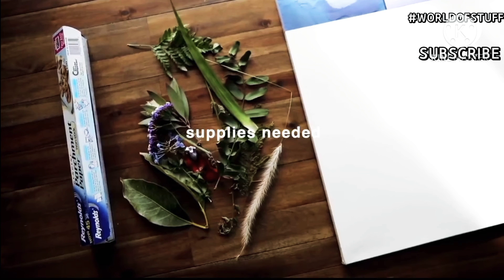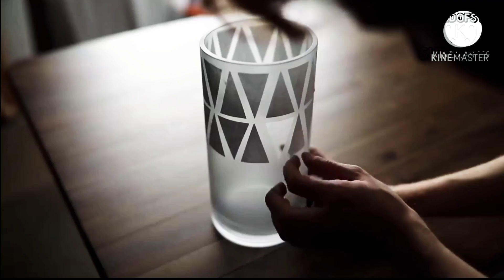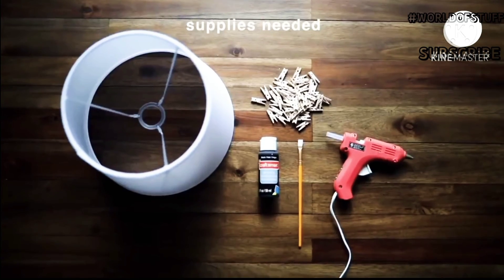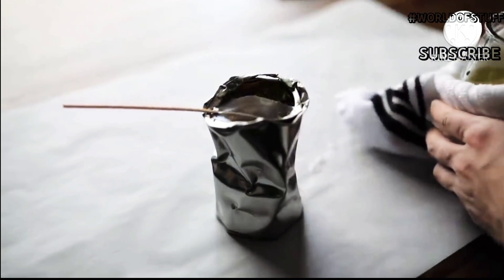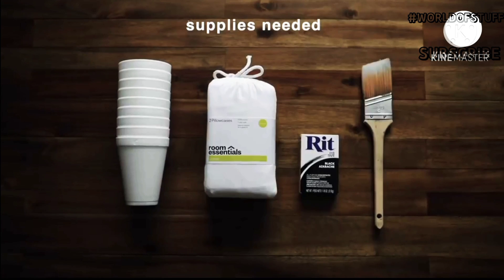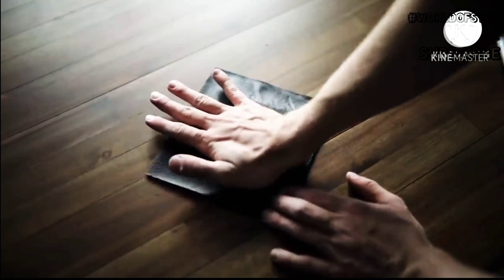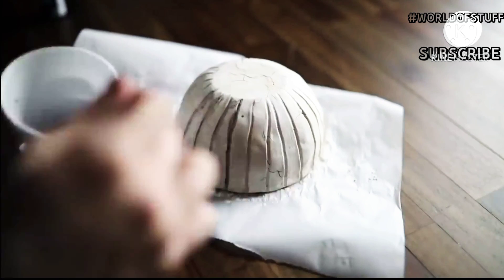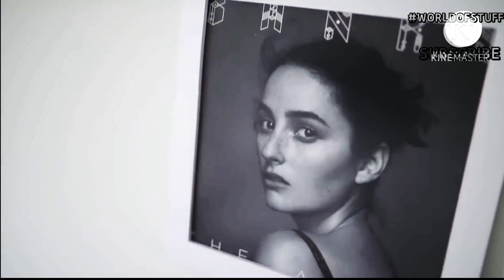Trending DIY home decor by WORLDOFSTUFF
Hey there!
WORLD OF STUFF is here,
DIY BY WORLD OF STUFF

Hope you all absolutely enjoyed
Trending DIY home decor By World of Stuff,
Then,make sure to smash the like botton,
For more STUFF,

# Time Zone #

0:14   = 1st DIY project Home Decor Wall Decor

1:20   = 2nd DIY  project Glass Decor

2:38   = 3th DIY project Hanging Mirror Jewellery Holder.

4:12   = 4th Diy project Lamp shade

5:00   = 5th Diy project hammered metal candle

6:27   = 6th Diy project  Wall hanging

7:59   = 7th Diy project Gradient dyed pillowcases

9:26    = 8th DIY project leather wrapped coasters

10:41 = 9th Diy project rustic clay bowl

12:21 = 10th Diy project Record Frame

14:04 = END CARD

💯GOOD VIBE'S